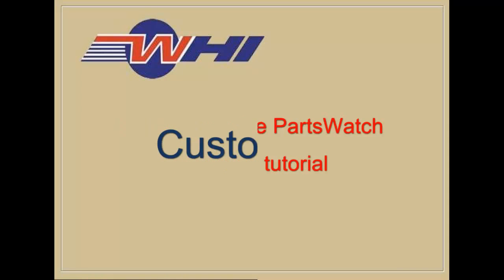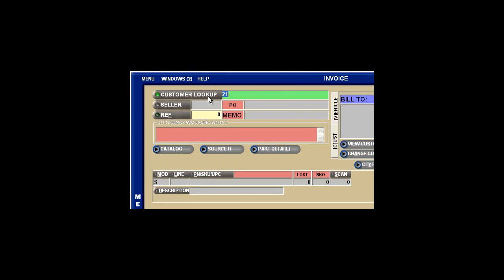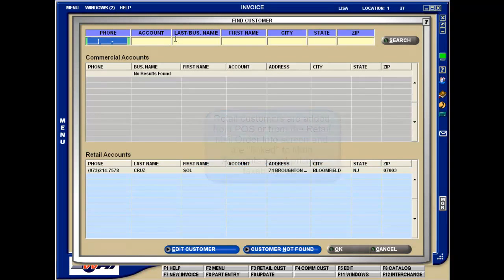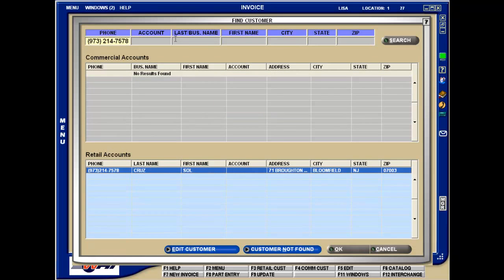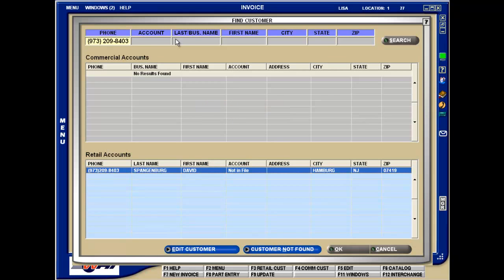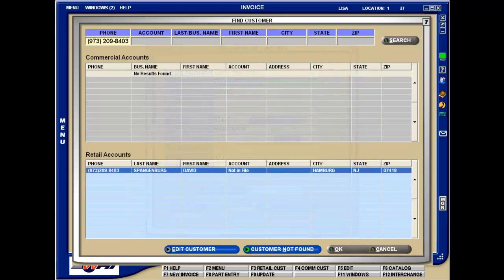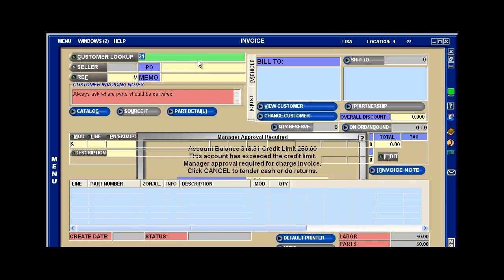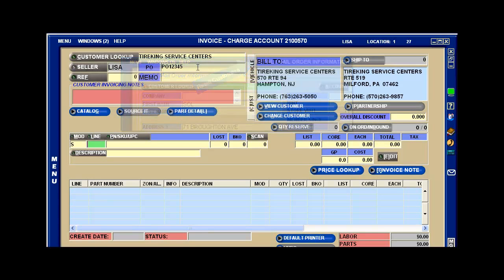POS Customer Lookup